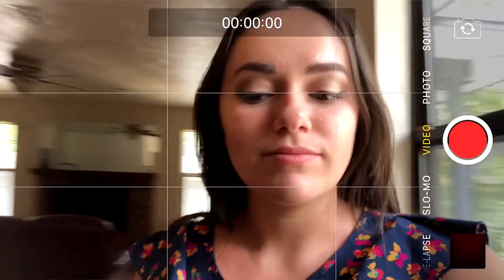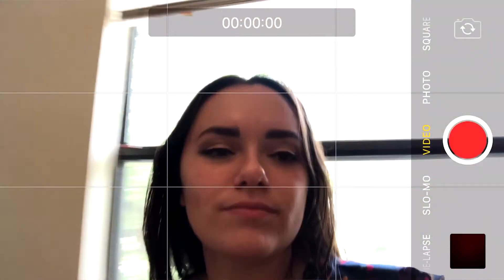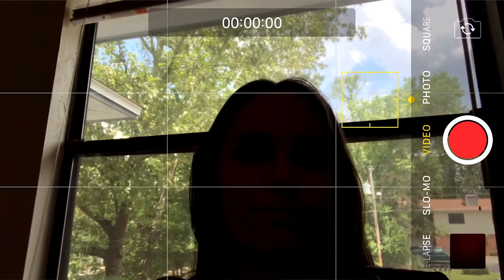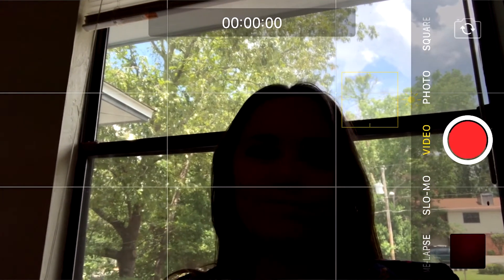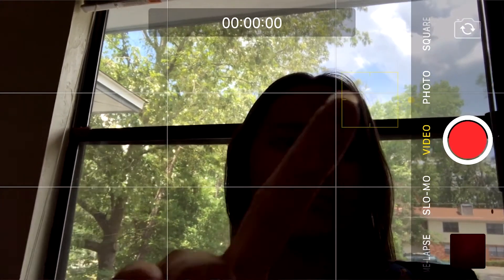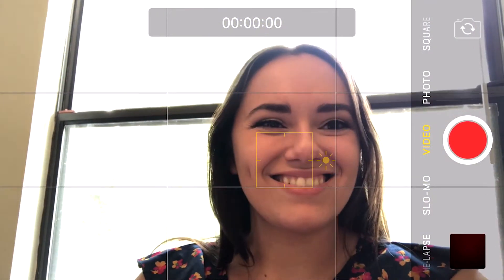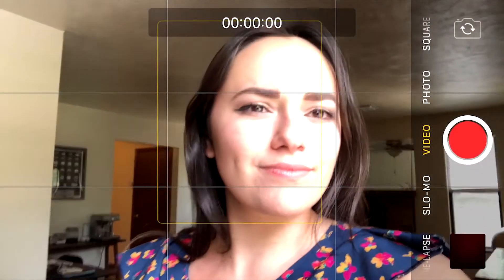Compass Marketing // Liz's TIP-ical Tuesday 6/16/20